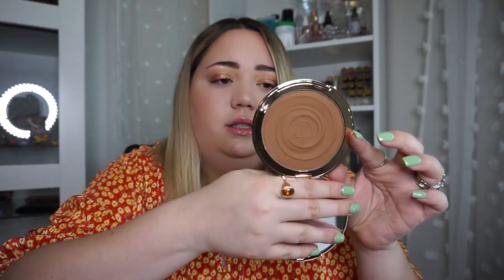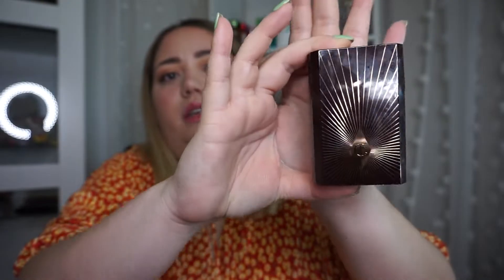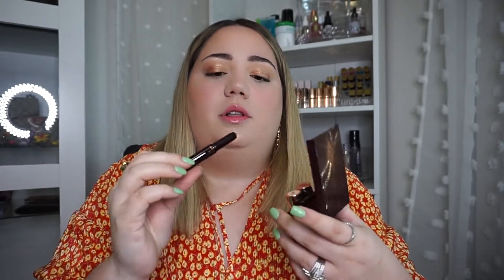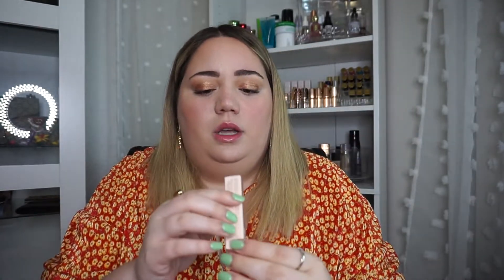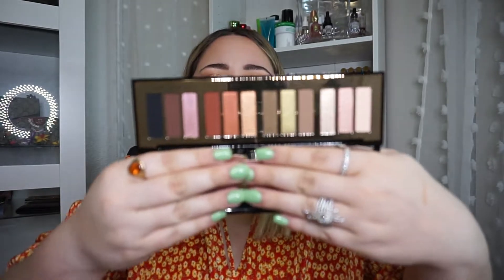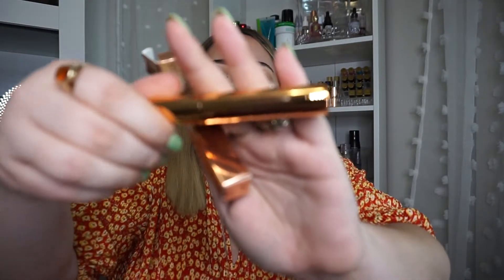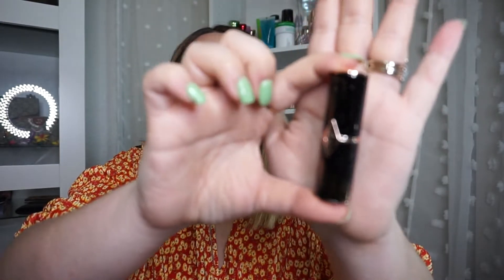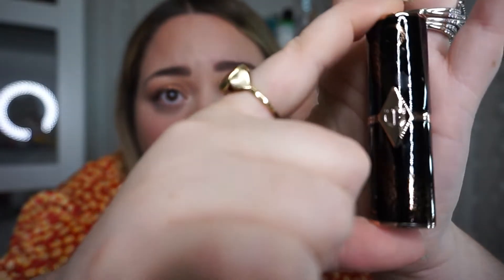Charlotte Tilbury Makeup Haul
All opinions are my own and everything shown is purchased by me.